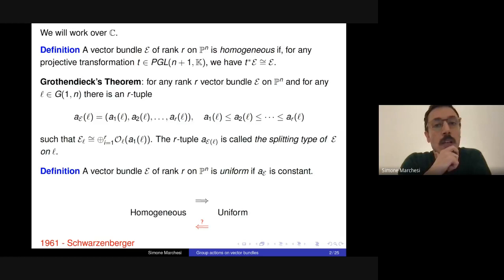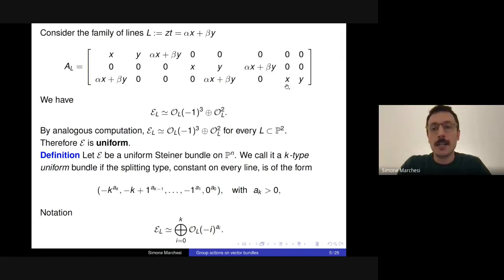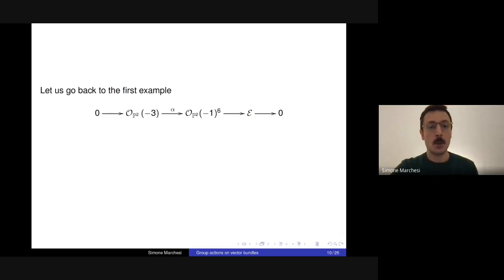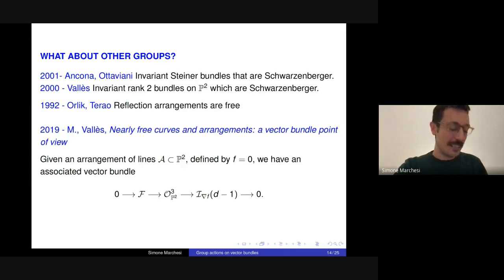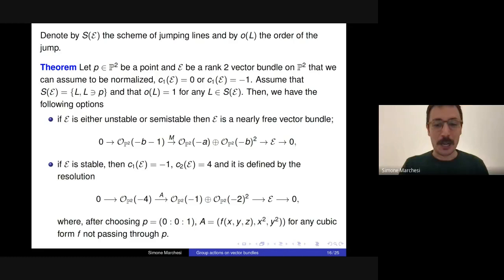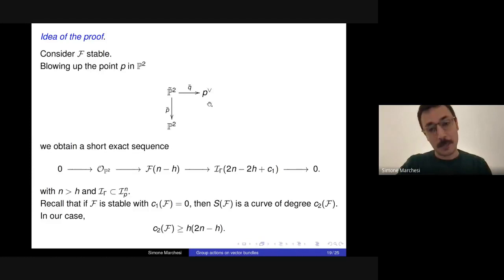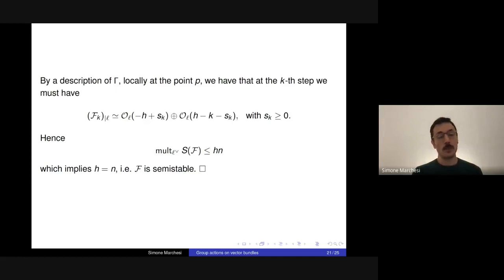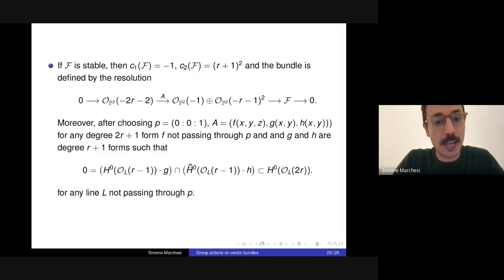"Group actions on vector bundles" by Simone Marchesi (U. Barcelona)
"Group actions on vector bundles"

Talk by Simone Marchesi (U. Barcelona) on November 18, 2020.

The classification of vector bundles which are invariant under the action of a determined group, has been widely studied.

We can consider, for example, the canonical action of the projective linear group PGL(n + 1) on P^n, which leads to the definition of homogeneous vector bundle. The choice of specific subgroups has been often determined, in literature, restricting our attention to particular families. Recall indeed that Ancona and Ottaviani proved that the Steiner bundles on P^n that are invariant under an action of SL(2, C) are the so called Schwarzenberger bundles. Another example, moving into the realm of hyperplane arrangements, in which I have been particularly interested lately, is given by the reflection arrangements. They are defined as hyperplane arrangements that are invariant under the group generated by their reflections, and it is known that their associated sheaf is free (a sum of line bundles) and therefore homogeneous.

In a previous work, studying Nearly-free arrangements, we proved that their configuration of jumping lines is extremely special but remarked that it did not characterize this family of arrangements. It turns out that they are characterized by the invariance under the action of the subgroup G_p of PGL(3) that fixes the point p in the projective plane. Inspired by this result, we classify vector bundles which are invariant under the action of subgroups that fix linear subspaces of the projective plane.

Finally, we will focus on the relations between the gemoetry of the jumping locus and the invariance under the action of the group. Recall that, historically, such question has been studied in order to relate homogeneous bundles with uniform ones, i.e. bundles for which the splitting type is constant.

This is the result of two collaborations: one with Jean Vallès and one with Rosa Maria Miró-Roig.